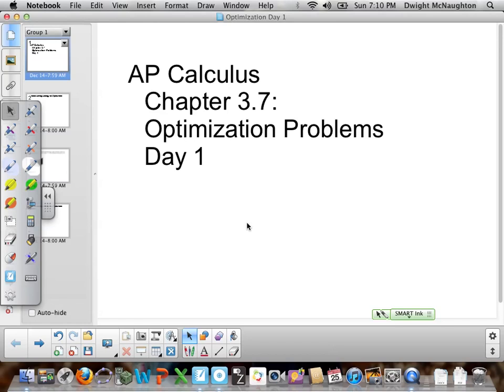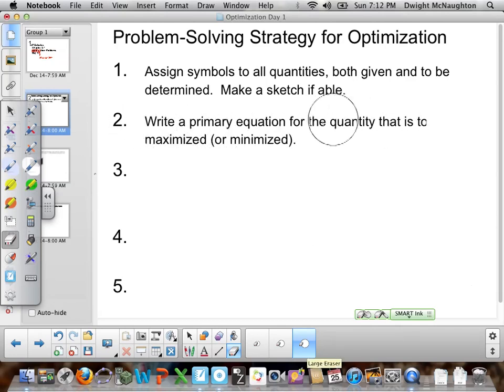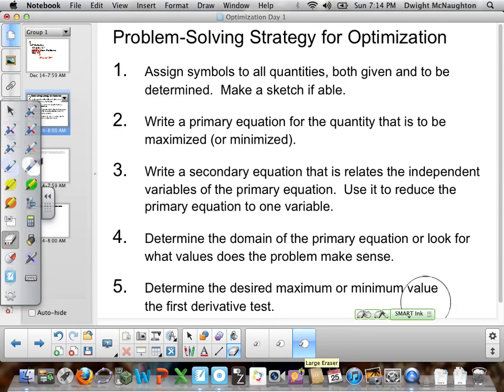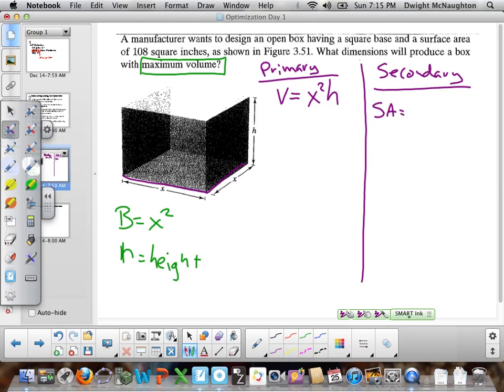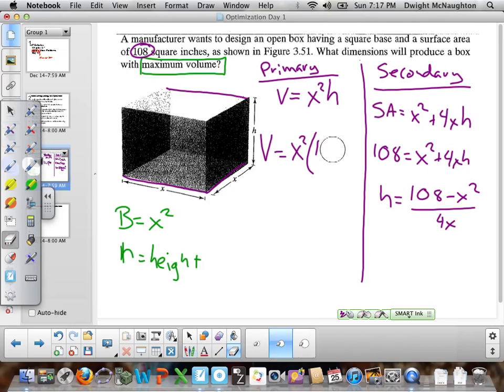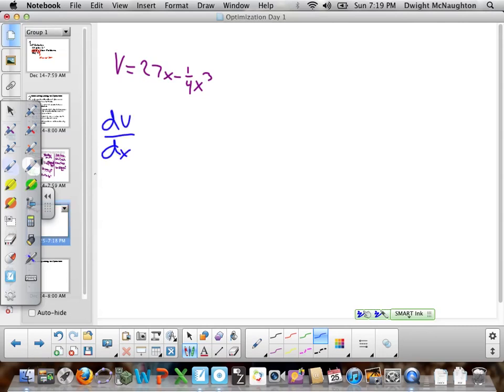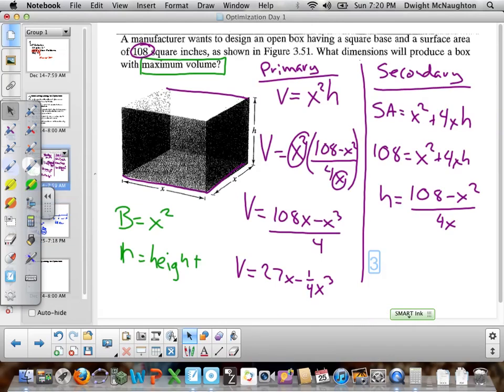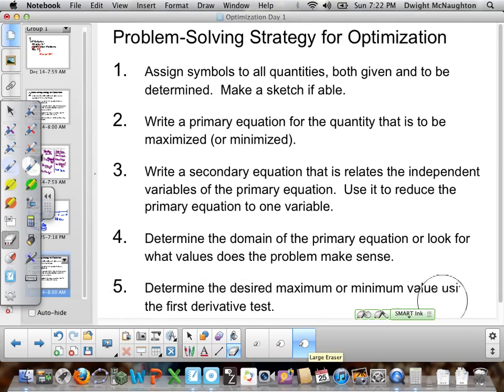47 Optimization Introduction